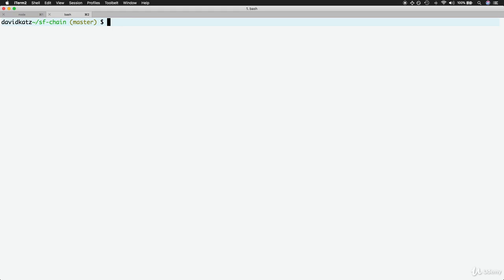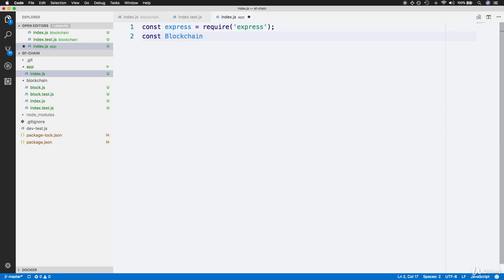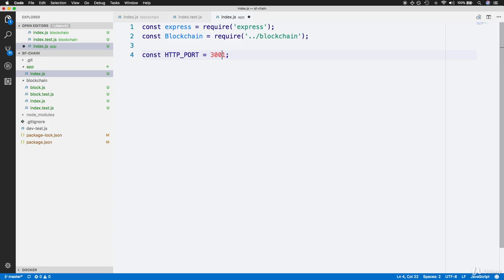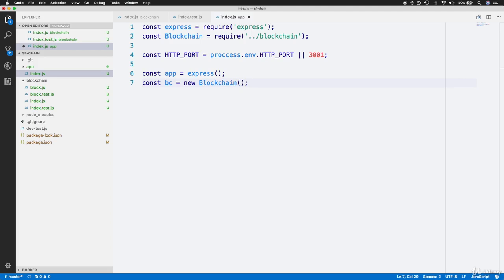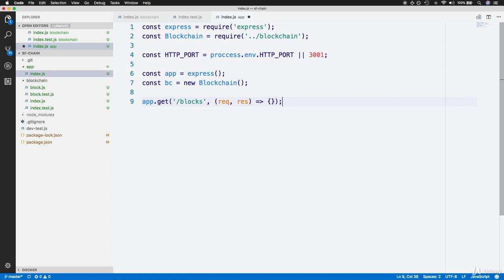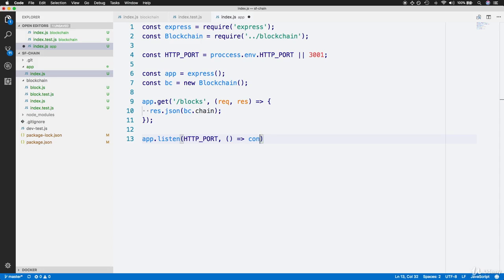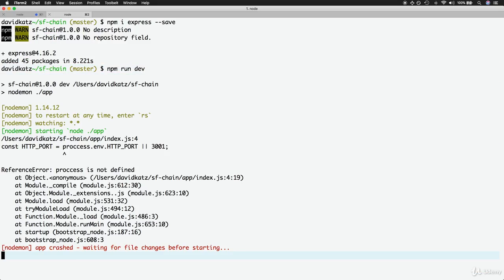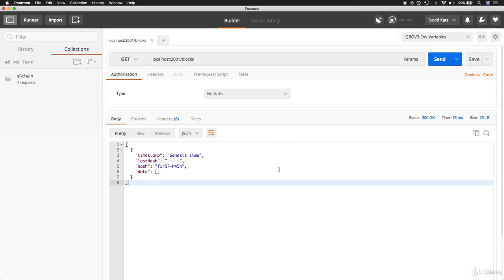Blockchain API Get Blocks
Now open the Postman application. Hit localhost:3001, and notice the response.
If all goes well, you’ll find the array of blocks of the blockchain.